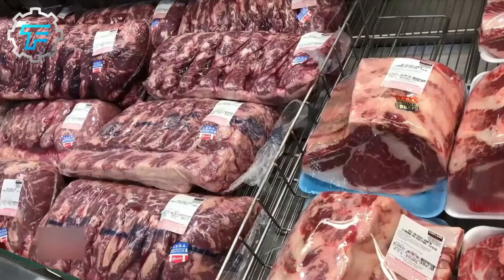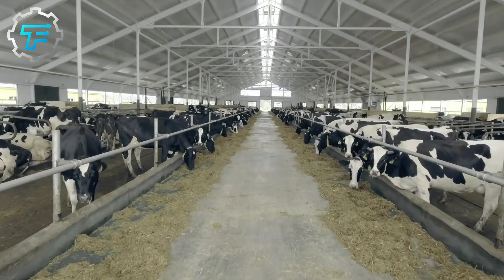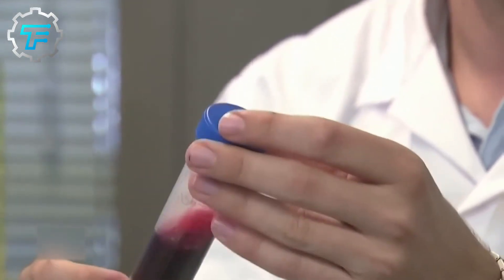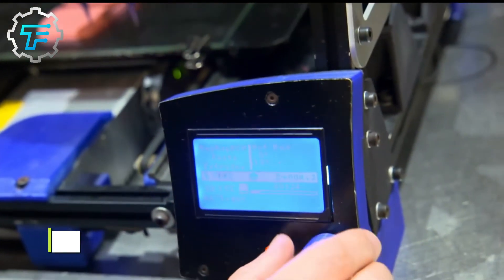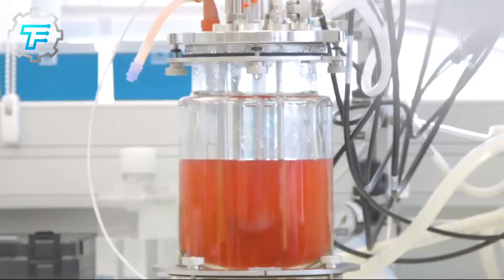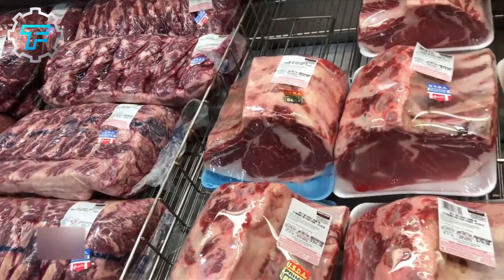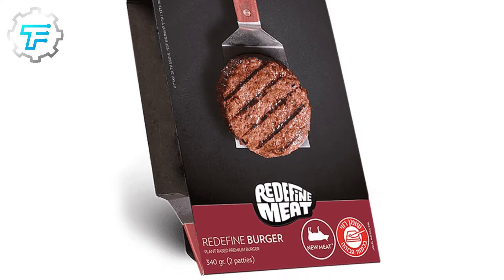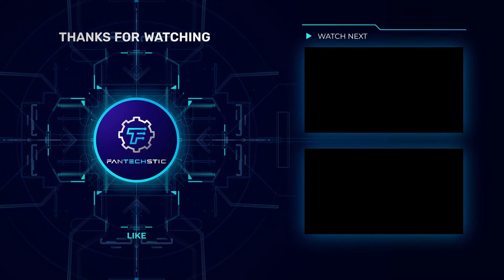Ever Wondered How 3D Printed Steaks Are Made?! Join us on this FanTECHstic Factory Tour!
How 3D printed steaks are made! Curious about how 3D printed steaks are made? Get ready to discover how 3D printed steaks are made!